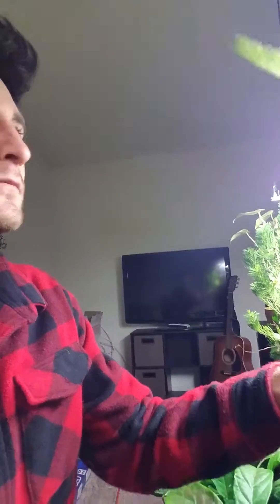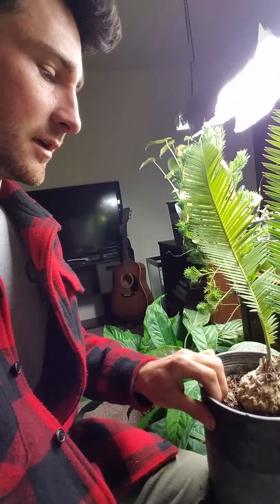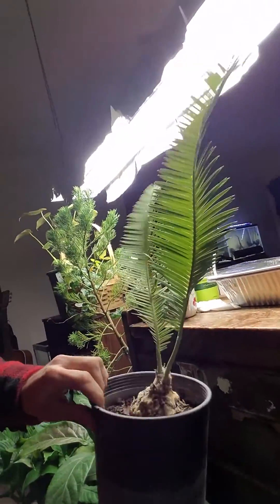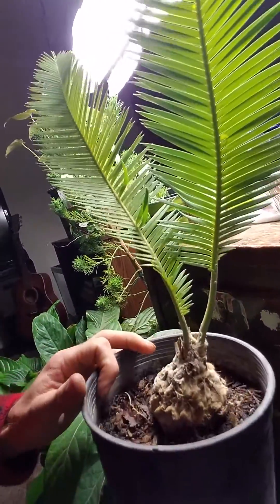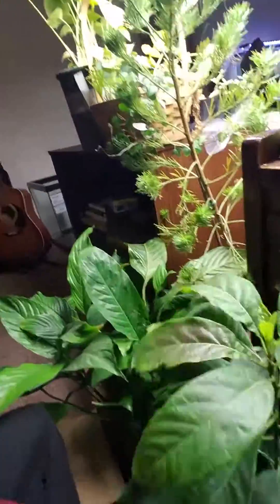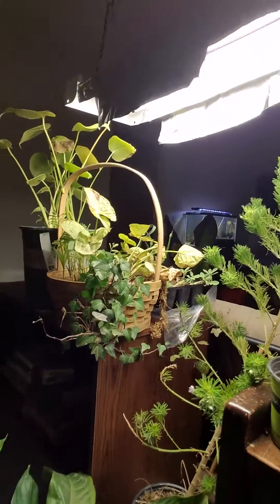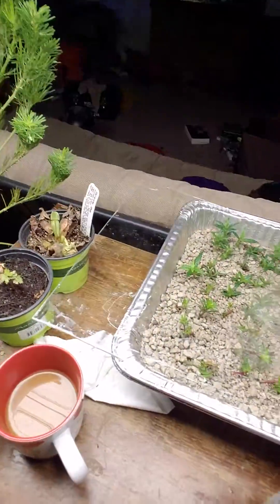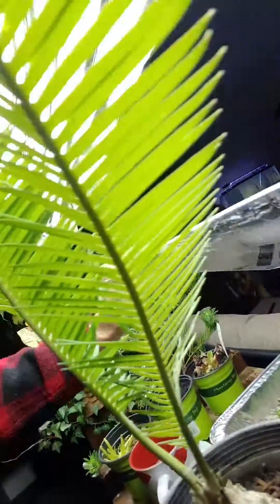Dioon edule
Dioon edule, Psoralea, other plant projects